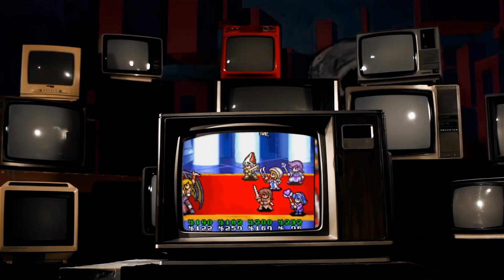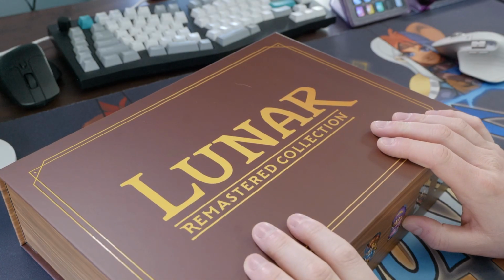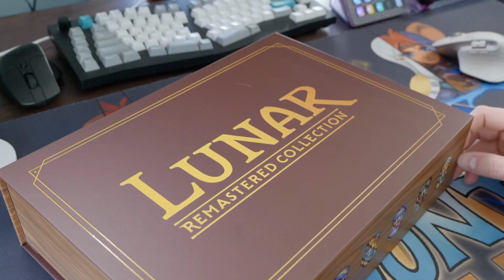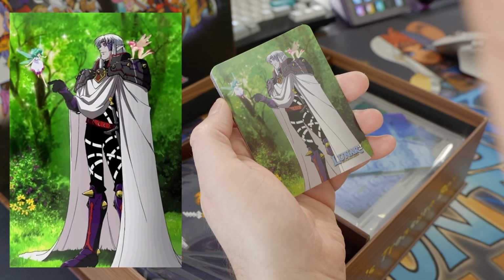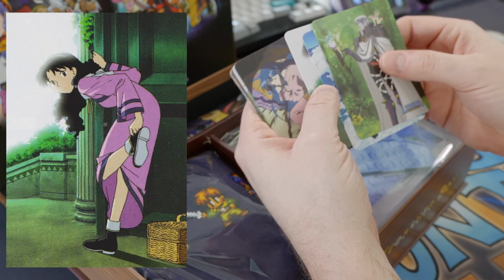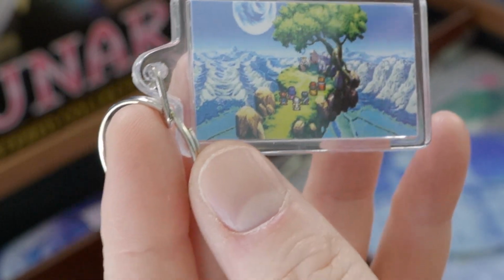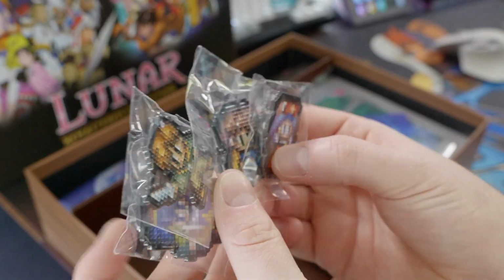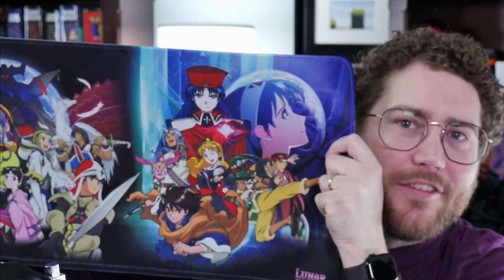Unboxing Lunar’s Most Exclusive Physical Collector’s Edition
We are finally opening up the rare Lunar: Althena's Treasure Box collector's edition!

After pre-ordering following the Lunar Remastered Collection release, this massive special edition package has arrived. In this video, we dive inside to unbox and review all the exclusive physical goodies—including the character bromide cards, the acrylic shadowbox diorama (Lunar: Silver Star Story & Eternal Blue), pins, desk mat, and more!

If you're a fan of classic JRPGs, Lunar Silver Star Story, and Lunar 2: Eternal Blue, check out the full retrospective on the channel!

BLUESKY! ▶ @itschocobose.bsky.social